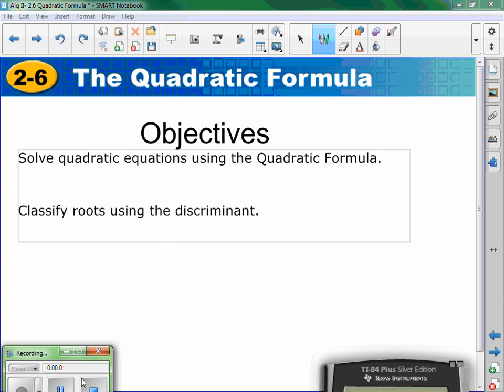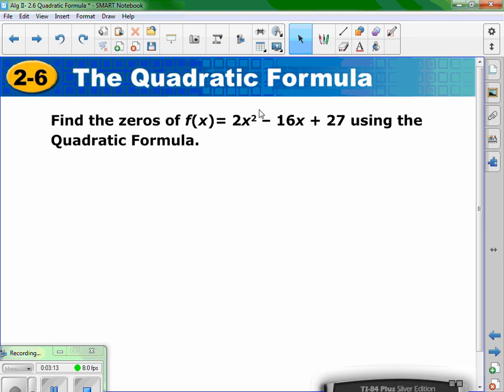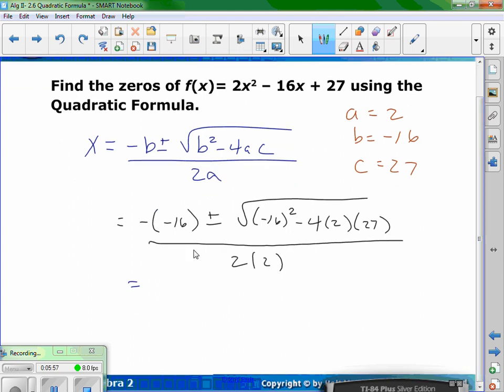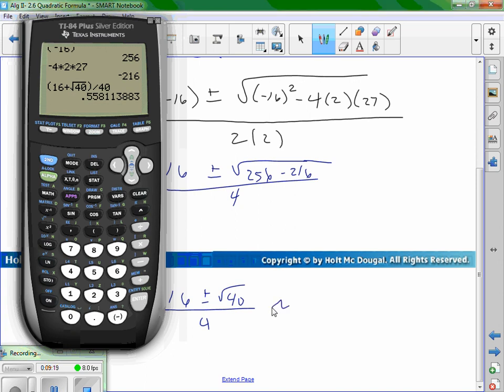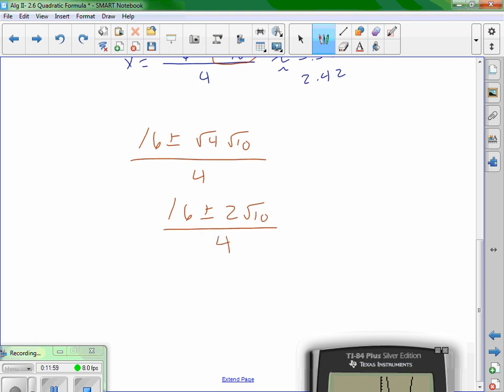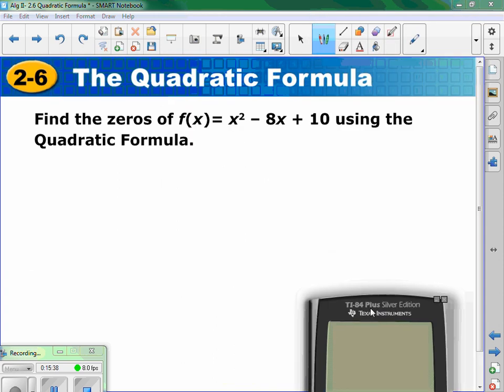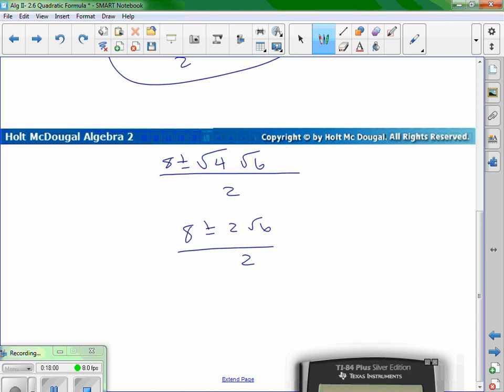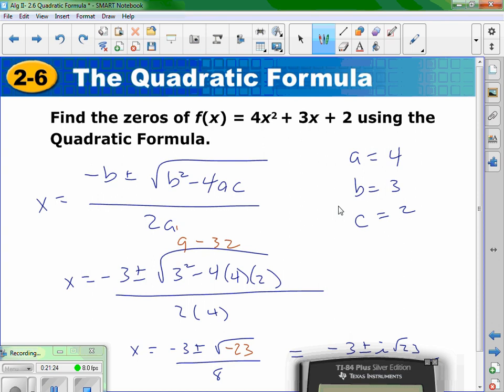Algebra II:2.6 Quadratic Formula